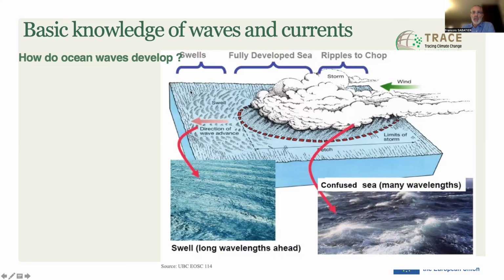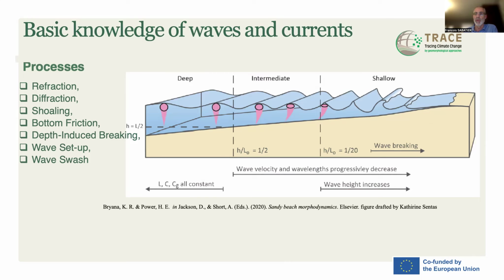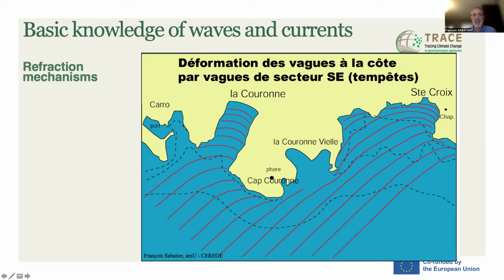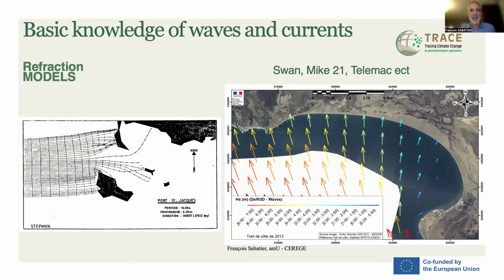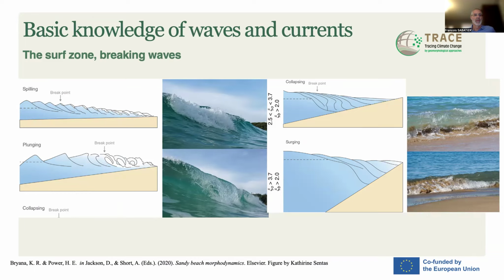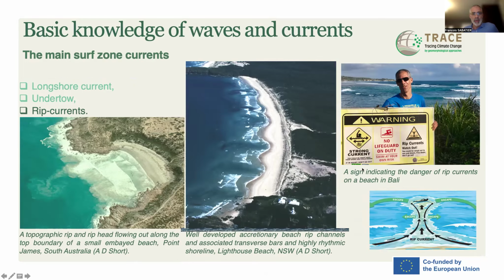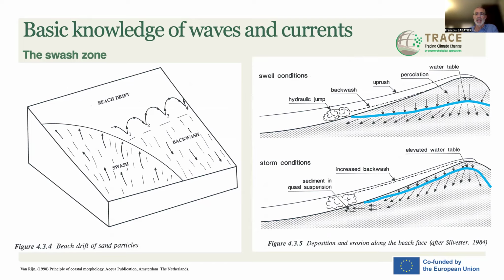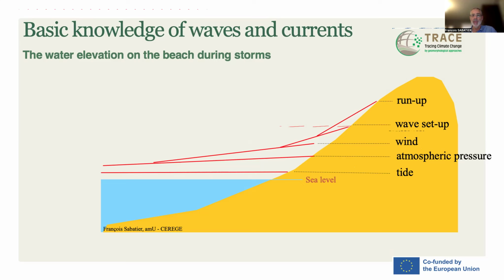Coastal Landscape (Part1)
Basic knowledge of waves and currents